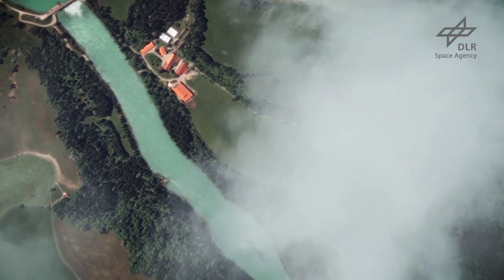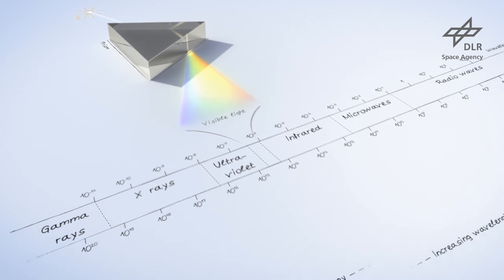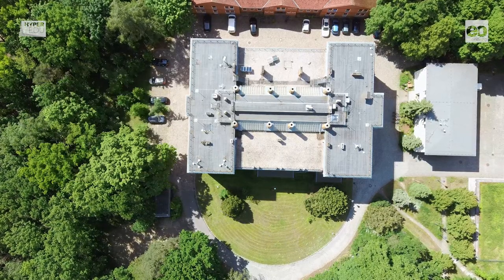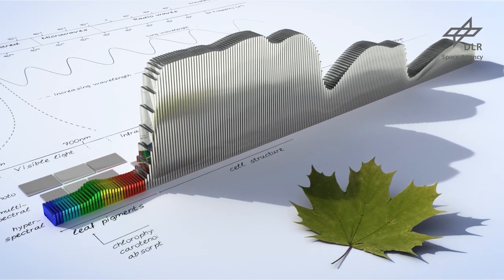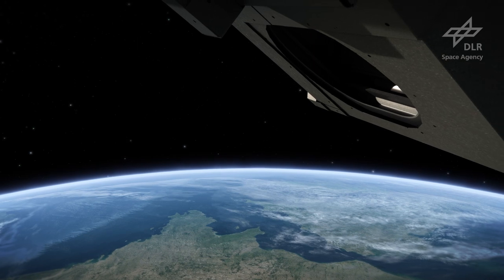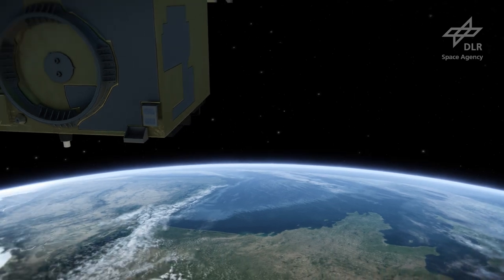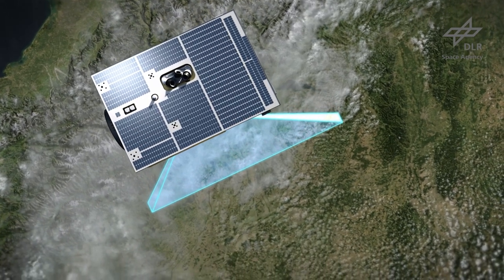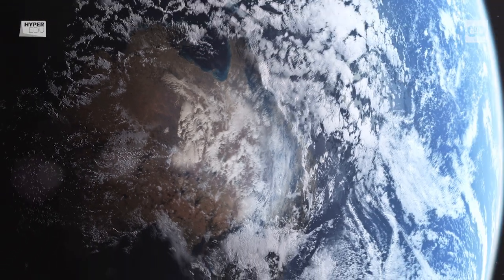Beyond the Visible - Introduction to Hyperspectral Remote Sensing - Trailer